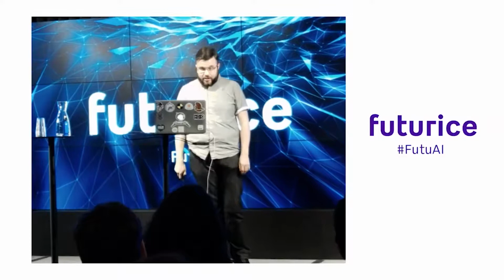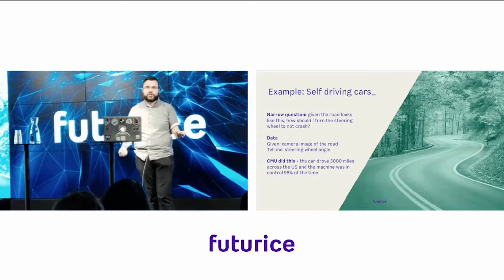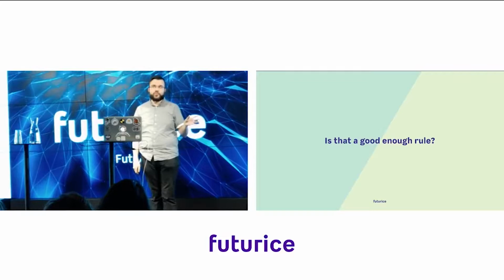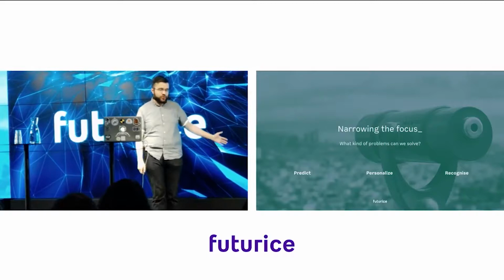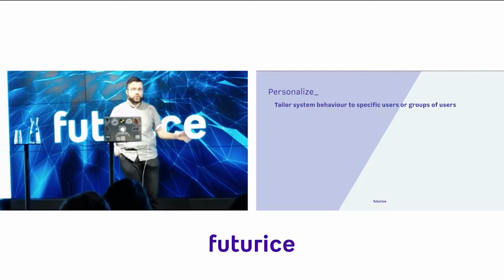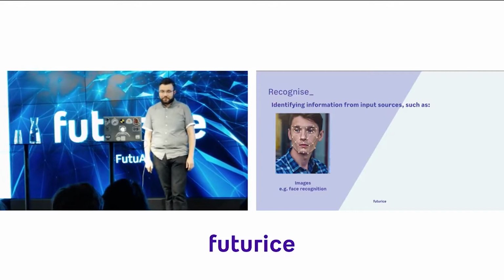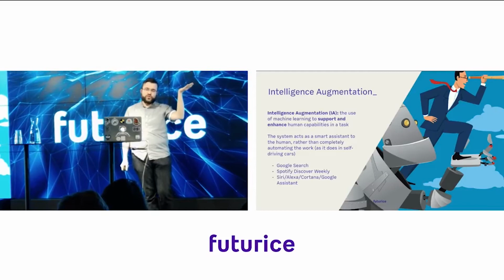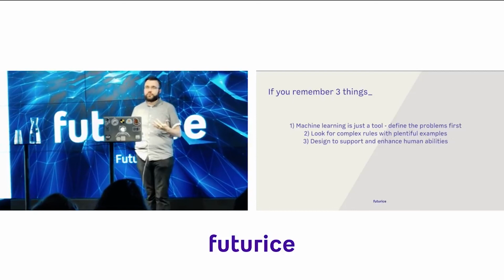FutuTalks - Fantastic Problems and Where To Find Them - Daryl Weir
Hype or not, AI is being applied in practically every industry. For example, what if you could glide through the airport with no passport or boarding pass? Well, that day is already here. We have been working hard with Finnair and Finavia on facial recognition software to enable your face to be the only thing needed to board a plane.

Artificial intelligence will change the business landscape and whether you like it or not, it will be starting to impact your life.